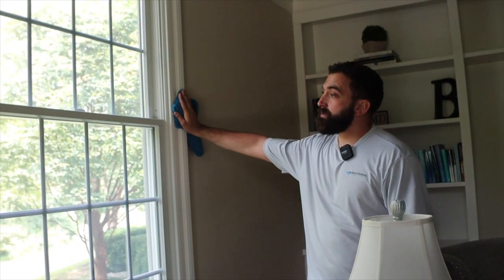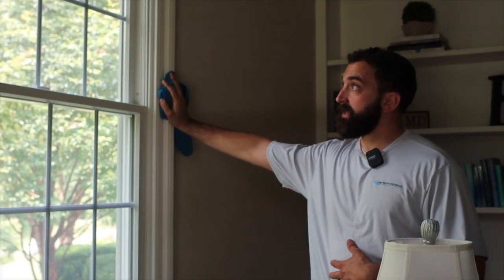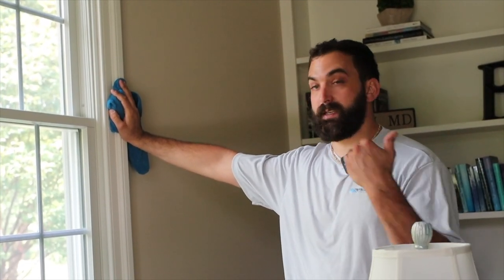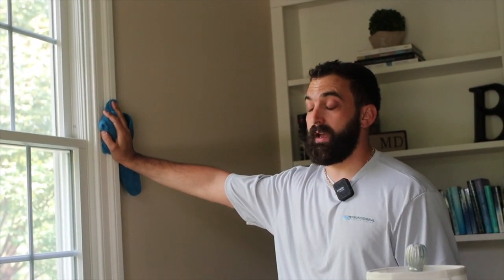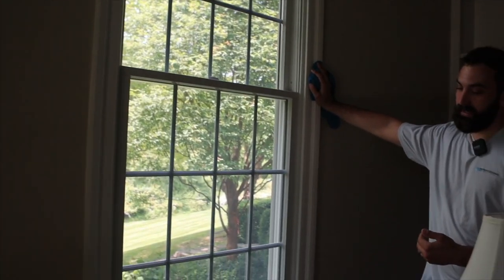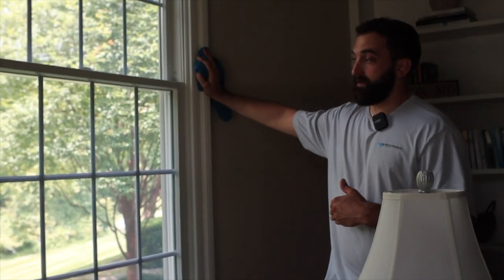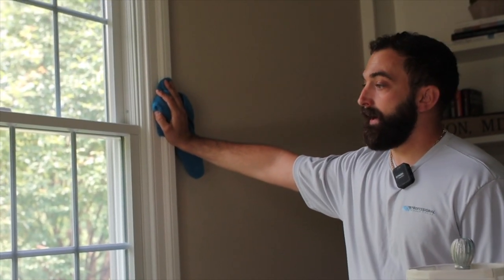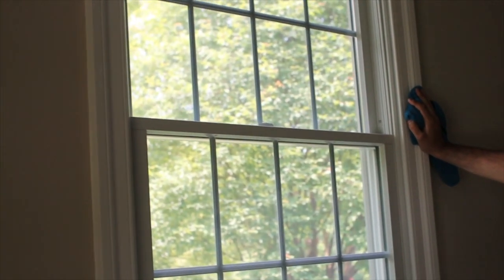Why You Want 3M Prestige 70% Window Film!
This video gives insight into the 3M 70% window film!